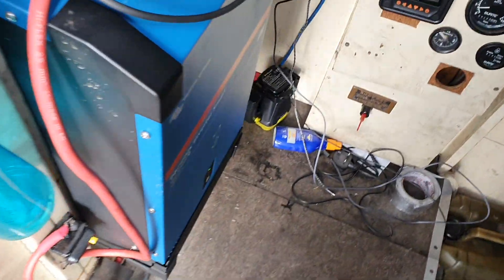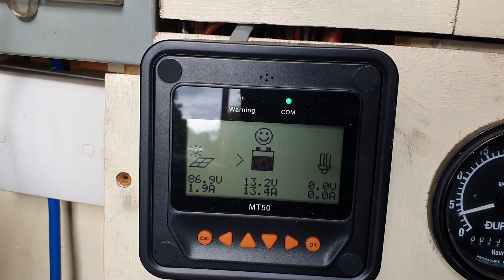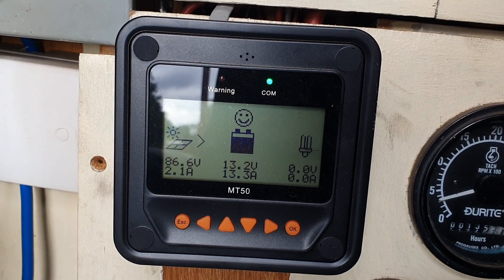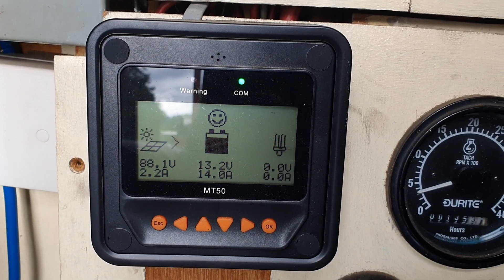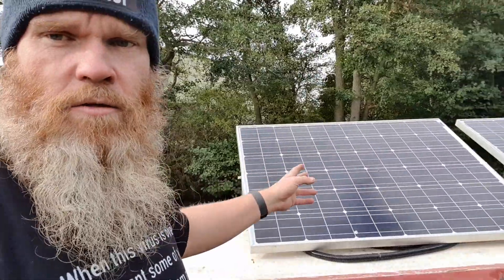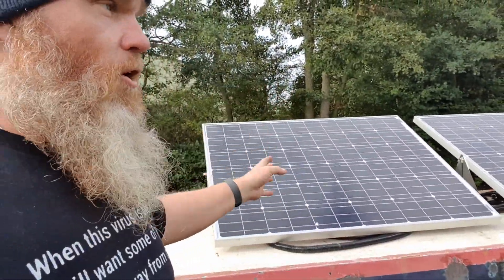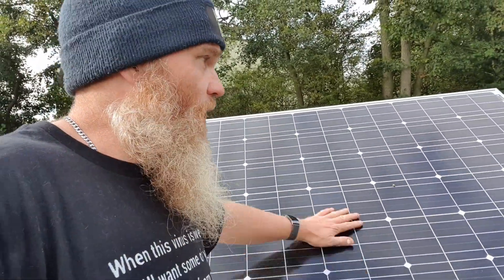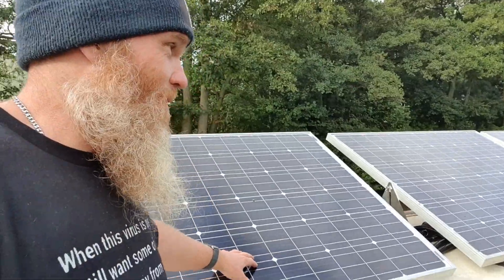Solar update (bright, overcast autumn day in October)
It's fair to point out that at the time of publication, the solar array was bringing in over 100V, the amperage from 20-40A. The inverter is on powering both the 230v fridge/freezer, 2 laptops + separate PC monitor and the washing machine doing a cycle.

I have 5 x 200W panels wired in series.

AussieBoater.co.uk